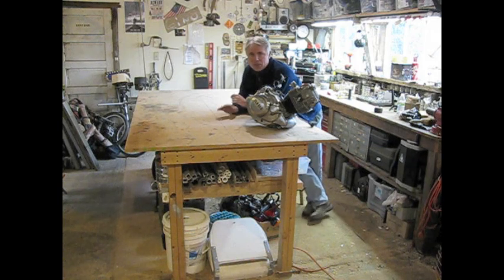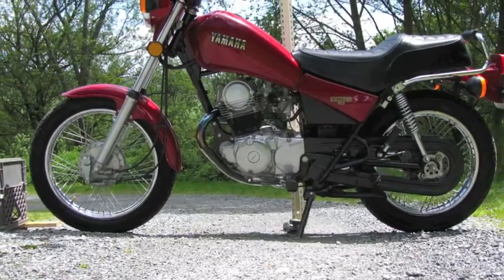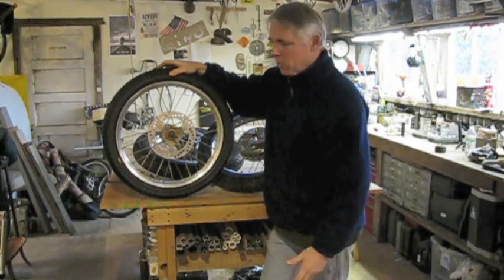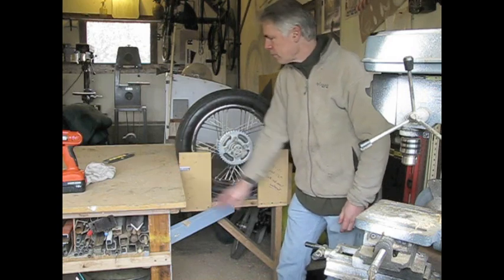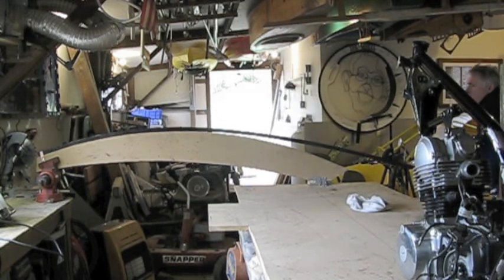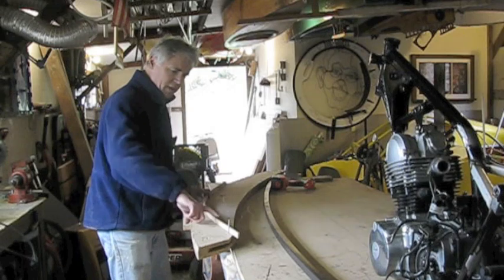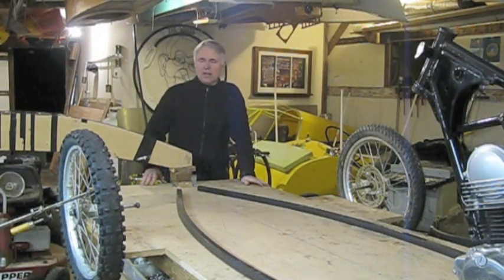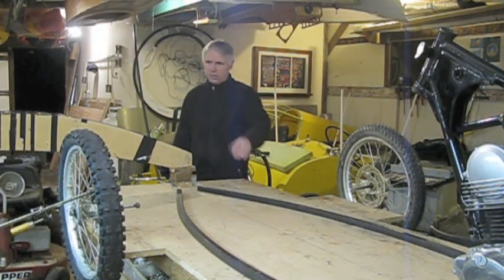High mileage vehicle build (part 2)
I'm fed up with rising gas prices and inefficient vehicles .  Join me on my quest to create a gas powered vehicle that gets me and some groceries down the freeway while achieving 150 mpg.